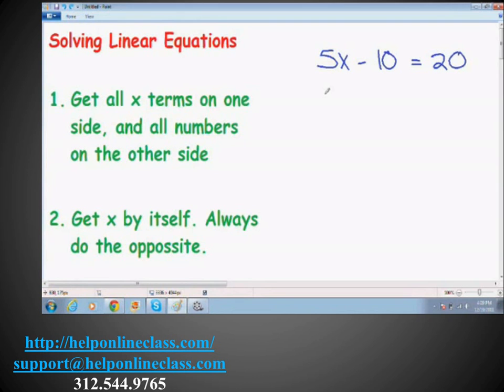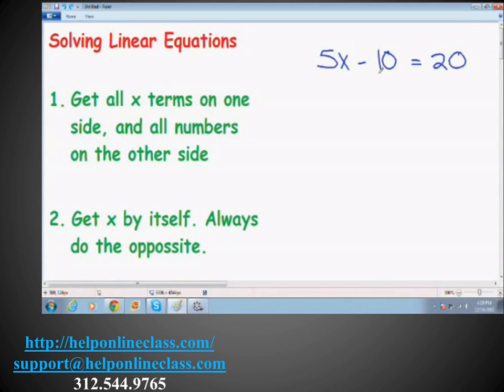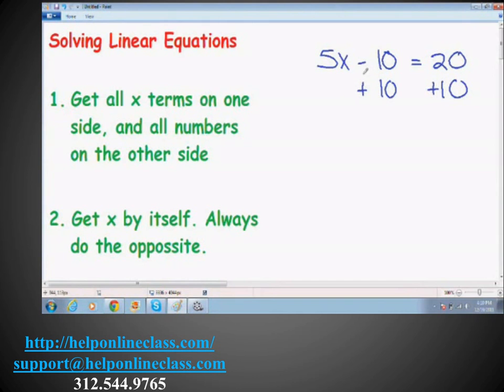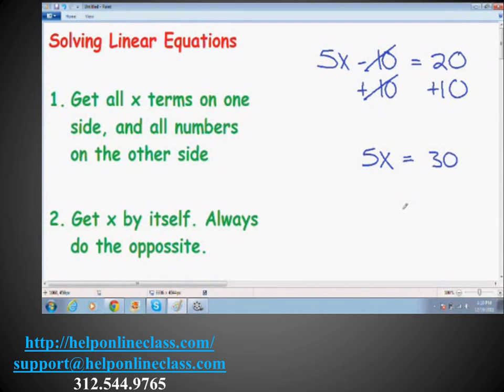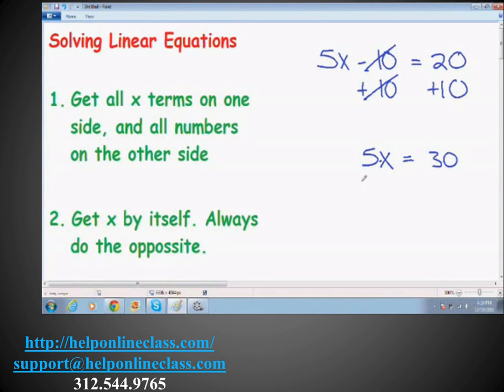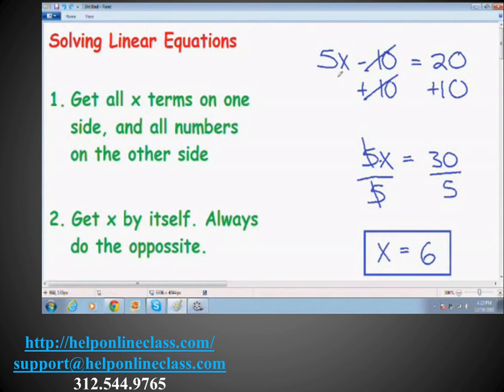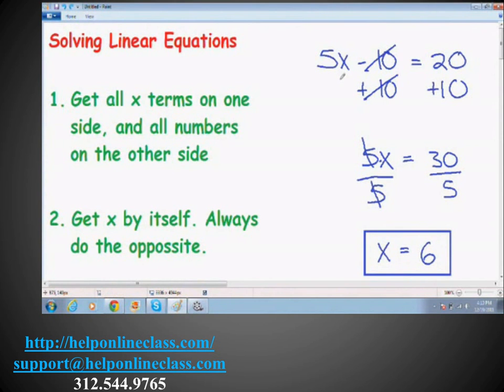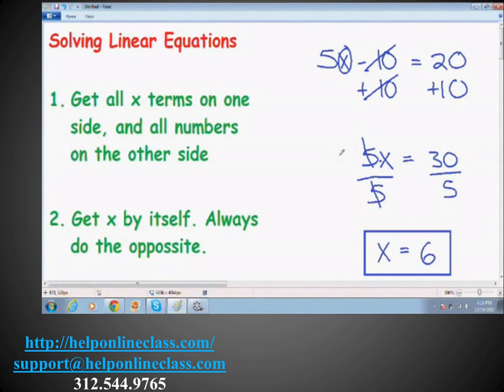Solving Linear Equations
Vital steps for solving a linear equation
how to solve systems of linear equations, solve linear equations mathematica, solve linear equations matlab, how to solve linear equations by graphing, how to solve linear equations with fractions, how to solve linear equations algebraically
Helponlineclass.com